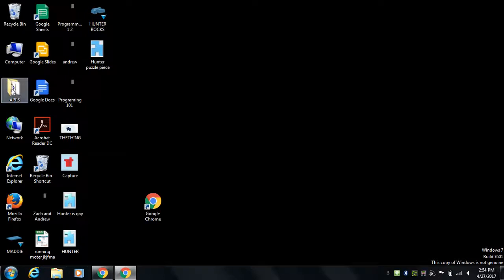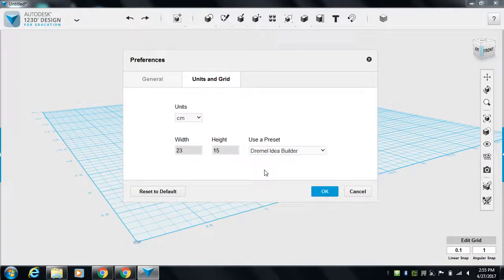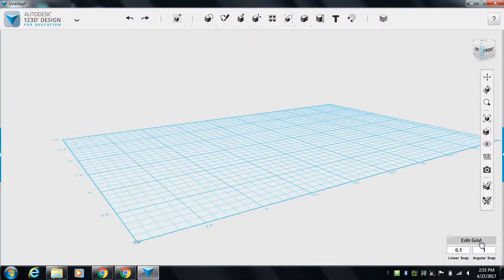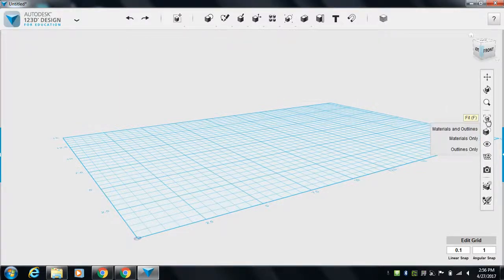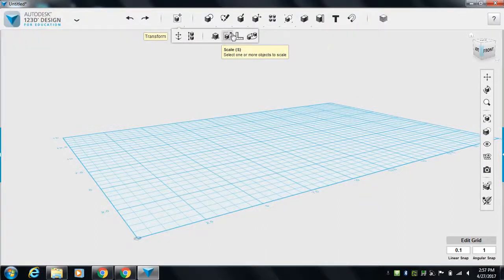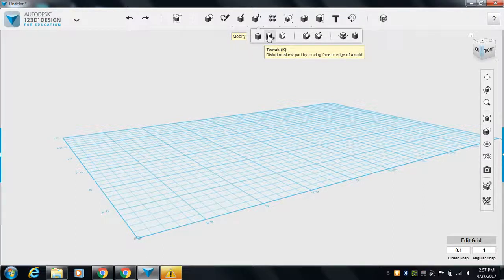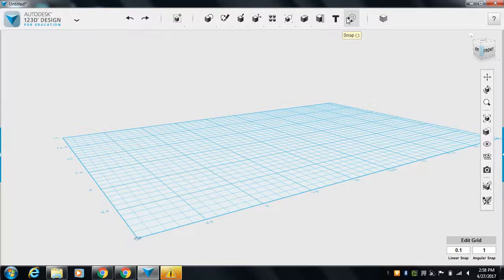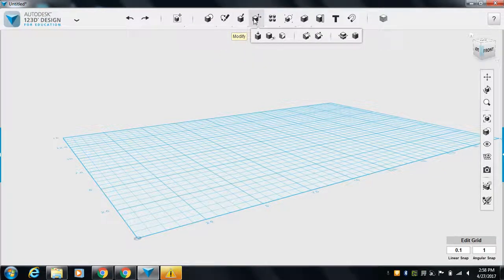123D design intro